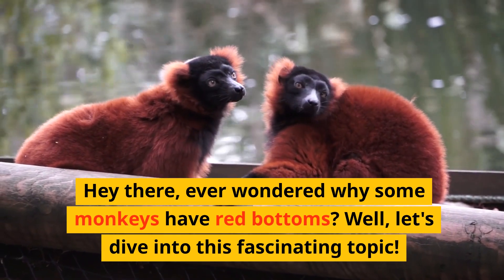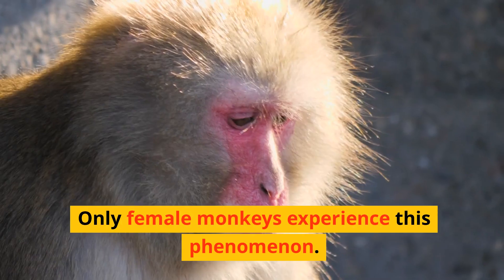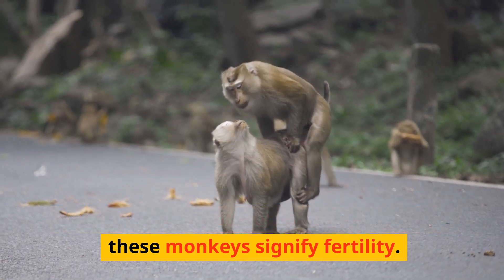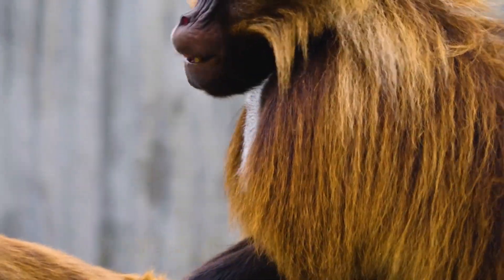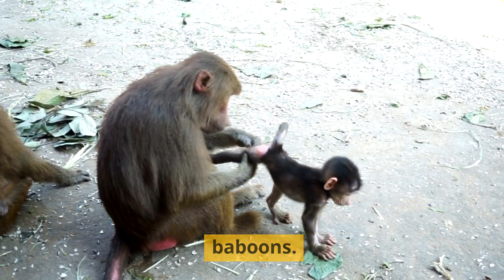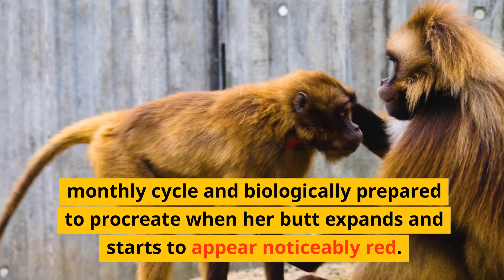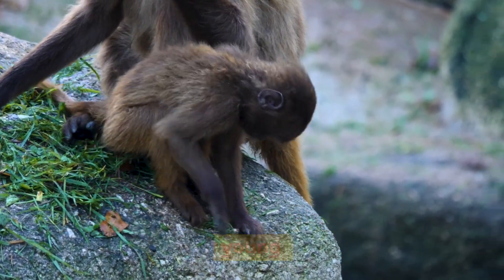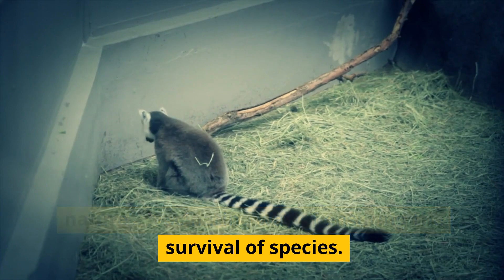Why do some Monkeys have RED Bum ?!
Dive into the fascinating world of biology as we explore why some female monkeys, like baboons, have red bottoms. It's all about signaling fertility and readiness for mating. Nature's unique way of ensuring species survival!